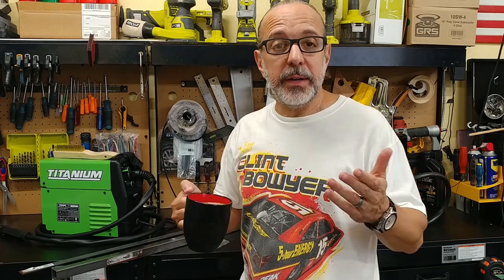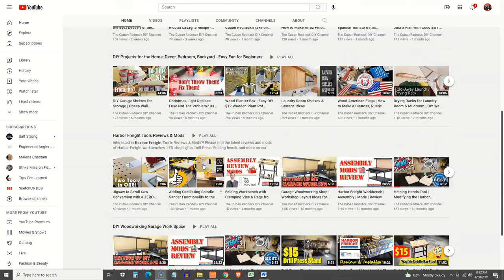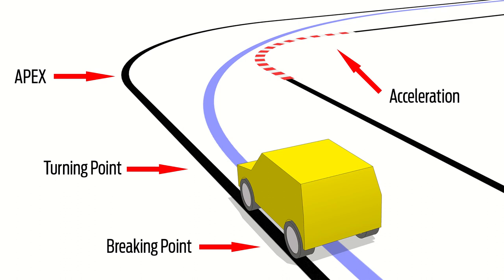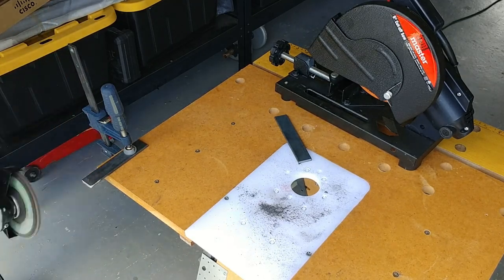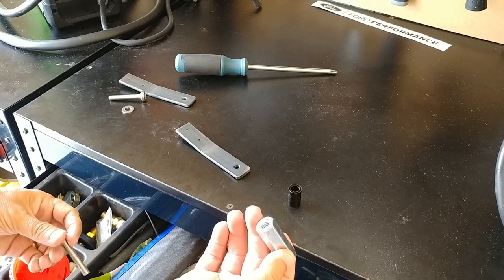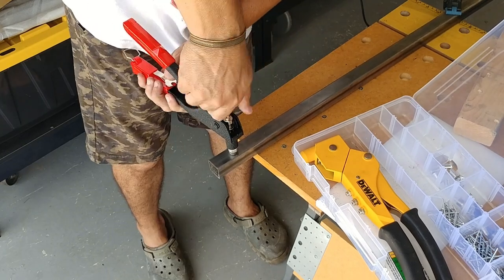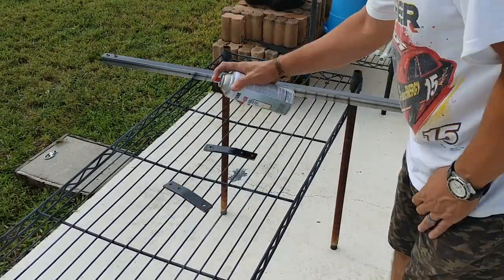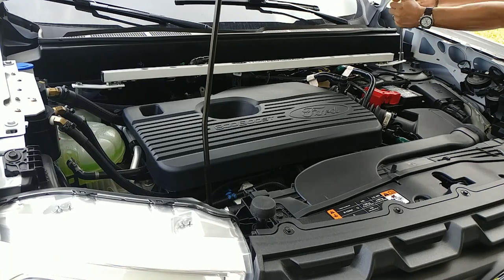Strut Bar | Making a Custom DIY Strut Tower Brace for My Ford Maverick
Why make a custom DIY strut bar for the 𝟐𝟎𝟐𝟐 𝐅𝐨𝐫𝐝 𝐌𝐚𝐯𝐞𝐫𝐢𝐜𝐤? Why not? Those who know me know I am not a me-too type of guy. And to be honest, nothing sucks more than going to a meet full of hot rods and custom cars and trucks, pupping your hood, and having the same crap everyone else has! And yes, I know that 𝐒𝐭𝐞𝐞𝐝𝐚 Autosports makes a strut tower brace for the For Maverick. Well, what if I told you that the custom 𝐃𝐈𝐘 𝐬𝐭𝐫𝐮𝐭 𝐭𝐨𝐰𝐞𝐫 𝐛𝐫𝐚𝐜𝐞 for my Ford Maverick cost around $30.00!

I have a welder, but I went out of my way on this 𝐃𝐈𝐘 𝐬𝐭𝐫𝐮𝐭 𝐛𝐚𝐫 build and restricted myself to employing a drill and grinder to ensure more of my followers could replicate the project. Not only that, this is a weekend project that you can complete in a couple of hours with basic tools. And although this video is about making a custom DIY strut tower brace for my Ford Maverick, this design can be carried over to a broad range of vehicles with monocoque or unibody chassis.

𝐖𝐡𝐚𝐭 𝐢𝐬 𝐚 𝐒𝐭𝐫𝐮𝐭 𝐁𝐚𝐫?

A 𝐬𝐭𝐫𝐮𝐭 𝐛𝐚𝐫, also known as a 𝐬𝐭𝐫𝐮𝐭 𝐛𝐫𝐚𝐜𝐞 or 𝐬𝐭𝐫𝐮𝐭 𝐭𝐨𝐰𝐞𝐫 𝐛𝐫𝐚𝐜𝐞 (STB), is a performance-enhancing automotive accessory that provides added chassis stiffness to vehicles with a monocoque or unibody chassis design. This type of vehicle which often employs a MacPherson strut suspension system, tends to suffer from inherent flex within the strut towers relative to the chassis rails. That is because, unlike a double-wishbone suspension where the spring and shock absorber may share the load separately in a MacPherson strut suspension system, the struct towers are not necessarily connected directly to the main subframe or chassis rails.

𝐈𝐬 𝐚 𝐒𝐭𝐫𝐮𝐭 𝐓𝐨𝐰𝐞𝐫 𝐁𝐫𝐚𝐜𝐞 𝐍𝐞𝐞𝐝𝐞𝐝 𝐨𝐧 𝐅𝐨𝐫𝐝 𝐌𝐚𝐯𝐞𝐫𝐢𝐜𝐤?

In my opinion, any vehicle with a monocoque or unibody chassis can benefit from the addition of a strut bar. I have only driven my 𝐅𝐨𝐫𝐝 𝐌𝐚𝐯𝐞𝐫𝐢𝐜𝐤 for about 3000 miles, but at times it has displayed quite a bit of understeering and oversteering. What does this mean? Understeering is when the vehicle fights to go in the direction or line you have chosen to take on while turning. Some people describe it as the car wanting to keep going straight. On the other hand, oversteering happens towards the end of a turn as you pass the apex and begin accelerating, and the vehicle's rear wants to come around, almost as if it wants to keep turning. While many factors contribute to understeering and oversteering, including tires with tall walls and tire air pressure, chassis flex is often overlooked, especially in a unibody vehicle.

𝐇𝐨𝐰 𝐭𝐨 𝐌𝐚𝐤𝐞 𝐚 𝐃𝐈𝐘 𝐒𝐭𝐫𝐮𝐭 𝐁𝐚𝐫?

Making a strut bar for the Ford Maverick is an easy DIY project. But before moving forward with the 𝐬𝐭𝐫𝐮𝐭 𝐛𝐫𝐚𝐜𝐞 𝐛𝐮𝐢𝐥𝐝, it is essential to highlight the objective, connecting the top of the two strut towers. There are many ways to go about this, and although I will be using a 1-inch hot rolled steel tubing and a 1-inch hot rolled flat bar, materials such as aluminum and even carbon fiver are suitable for building a strut bar. As I mentioned in the video, a strut tower brace with multiple anchor points is also desirable, but that only works if the anchor point is structurally sound. I would have loved to jump across to the Maverick's radiator support, but it is plastic, offering little stability, and if stressed, it may even crack, so I opted for the simple design.

As mentioned earlier, I have a welder. Access to one will lower the project cost and cut 20-30 minutes from the production time. I will also use my Harbor Freight mini metal cutter, but a grinder with a cutoff wheel and even a hacksaw will do. All we are making is three cuts. Here is the list of materials.

• 2 - 1" X .1875" X 5" (Flat Bar)
• 1 - 1" X 1" X 38.375" (Square Tubing)
• 2 - 3/8 - 16 Coupling Nuts
• 2 - M8 - 1.25 X 70 Bolts
• 6 - M8 - washers
• 4 - ¼-20 X 1.25" Bolts
• 4 - ¼-20 Nuts (Optional if you don't have access to treaded inserts)
• 4 - 5/16 Nuts (To be used as spacers)
• 12 - ¼ washers
• LockTite (optional)
• 2 - 1" Square End Caps (also known as Furniture Tips - Hillman #884318)

Step #1 -  Cut 2X pieces 5-inches long from the flat bar. These edges will need to be cleaned with a grinder or file. It is also a good idea to round the edges, at least on one side. Make a 5/16 hole on one side ½ inch from the edge and two .250 holes, one inch apart, also ½ inch from the edge on the other end. These must be bent about ½ an inch at the two-inch mark! *See video for details.

Step # - Cut the 1" square tube to 38.375", clean the edges, place one of the end pieces in place, mark the bolt pattern, and drill! Bolt the end piece in place, take it over to the truck and mark the position of the second end, mark it, drill it, and bolt it in place! Spray it with your color of choice, and go drive!

Please watch the entire video for additional tips!